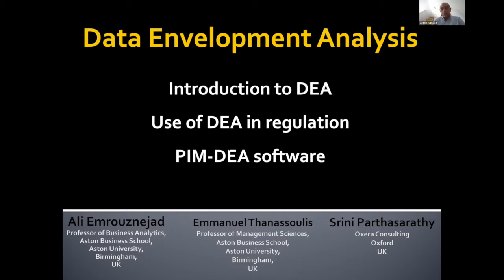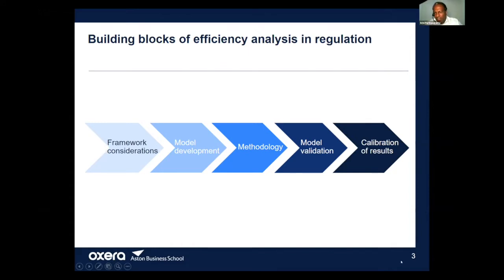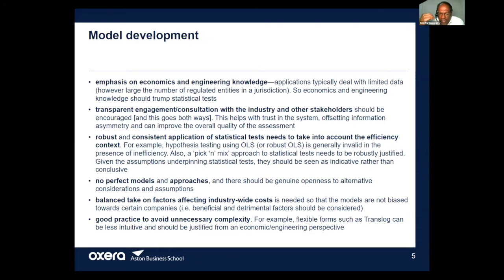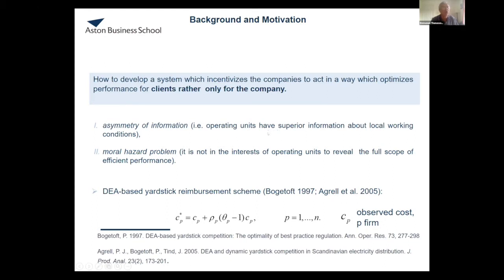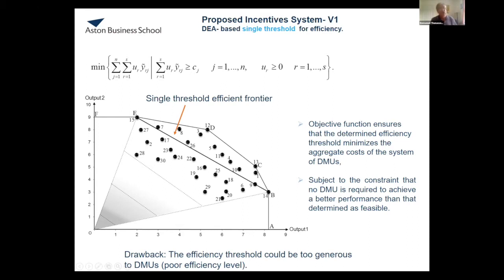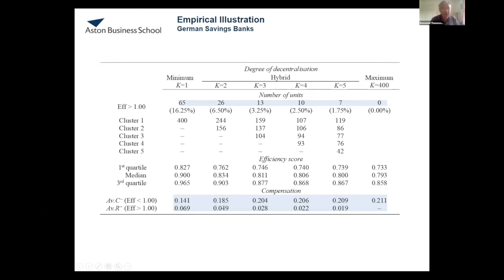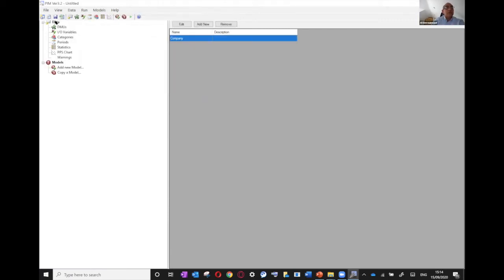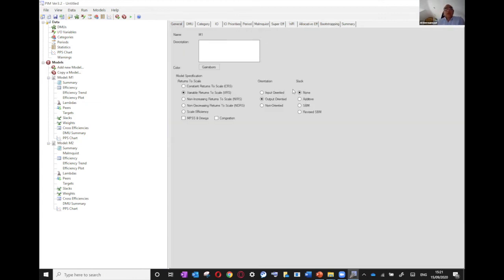DEA Stream: The use of benchmarking in regulation with special reference to DEA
This stream covers the theme of efficiency and productivity analysis and performance management.

This stream is perfect for anyone interested in learning more about Data Envelopment Analysis (DEA). It will provide an introduction to DEA, demonstrate how DEA is used in benchmarking and regulation, and showcase how PIM-DEA software can be used in benchmarking. It is an excellent starting point for anyone looking to further their knowledge of productivity analysis or performance management.

The use of benchmarking in regulation with special reference to DEA
Utility companies provide services like water, energy and telecommunications etc. They have virtual monopoly power relative to clients and are therefore regulated to simulate market conditions. There is a prevailing view that markets either do not exist or are not competitive enough in the case of utilities. In essence, the Regulator is there to protect the consumer from excessive costs for the services provided by utilities.

The need for utilities to make large capital-intensive infrastructure investments, coupled with the absence of substitutes and inelastic demand, tends to generate natural monopolies. Given this market structure, governments have set up regulatory systems to control prices and incentivise investment, continuity of supply and improvement in the quality of service. The regulatory systems have largely developed in tandem with the privatisation of previously publicly owned and managed utilities such as gas, electricity, water and telecommunications.

This talk will give an overview of benchmarking and its purpose in the regulation of utilities in Europe and the UK. It will then outline how DEA has been integrated into Regulatory systems and offer insight into how DEA can be extended to improve the incentives within regulation.

Ali Emrouznejad,
Aston University

Emmanuel Thanassoulis,
Aston University

Srini Parthasarathy
Oxera Consulting LLP

To attend one of our events, conferences or webinars visit our

You can explore our member benefits in full and choose the right category of membership for you.